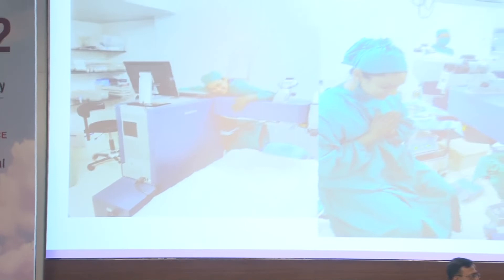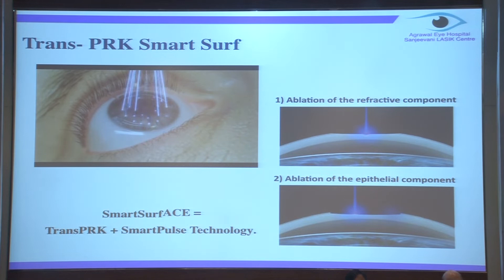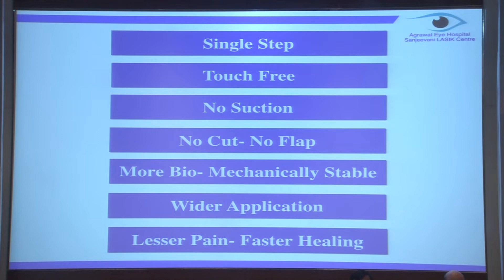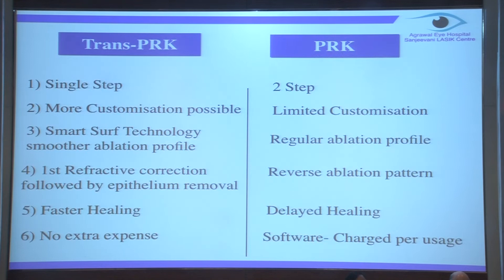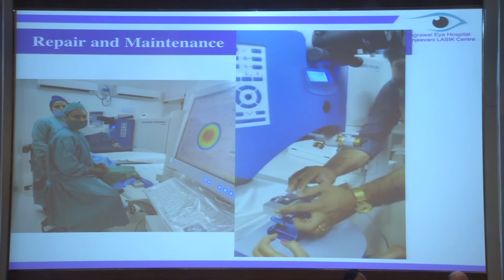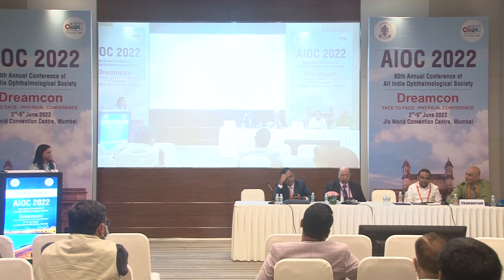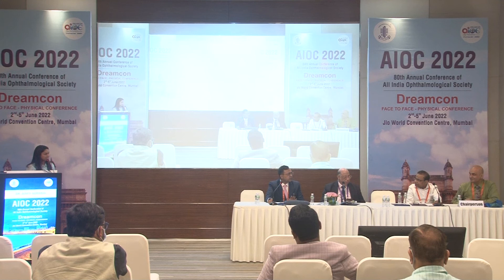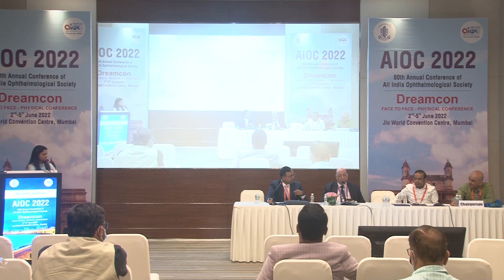AIOC2022 GP167 topic Dr Aarti Agarwal Trans PRK with Schwind Amaris